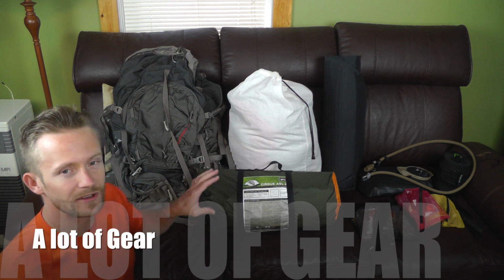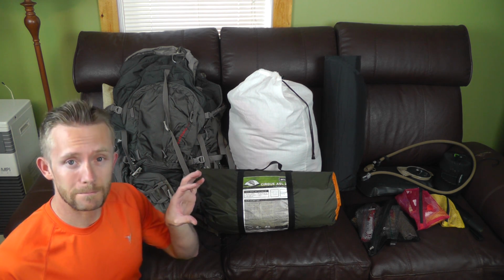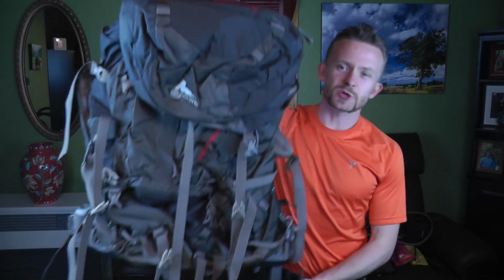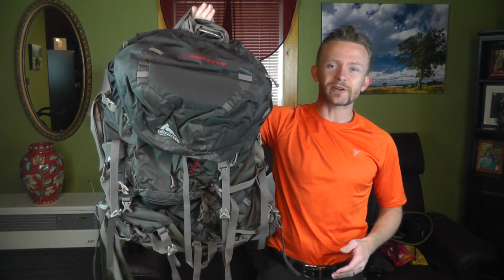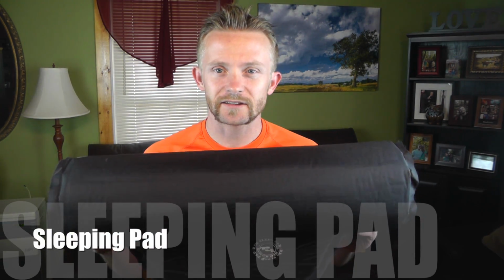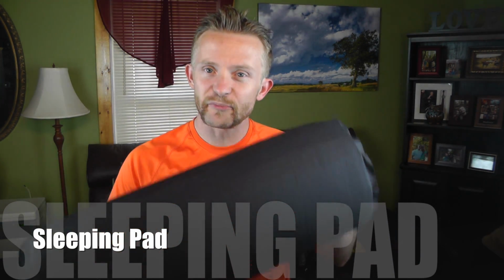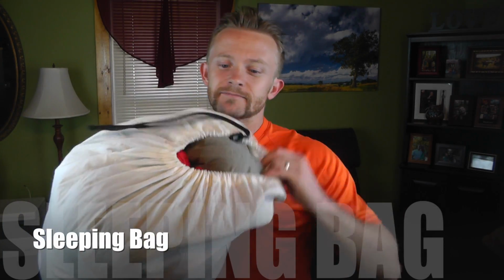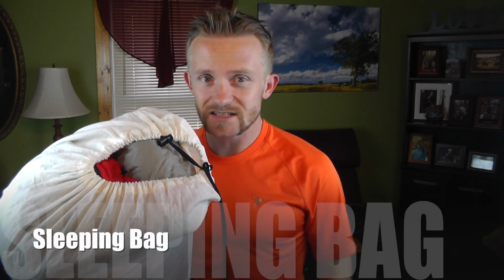Backpacking Basics : Gear - The Outdoor Gear Review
New to Backpacking?  Have questions about what you need?  Time to go over the Basics.